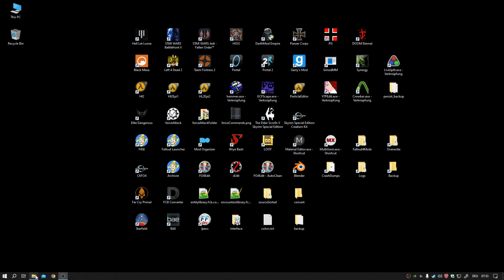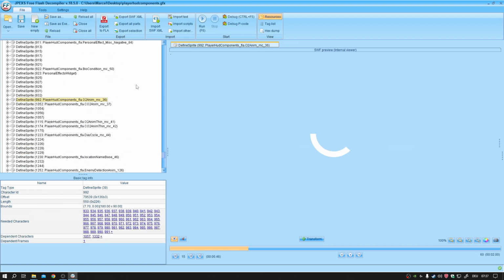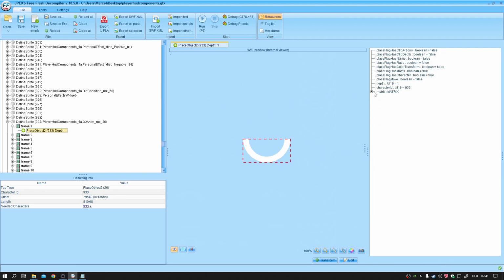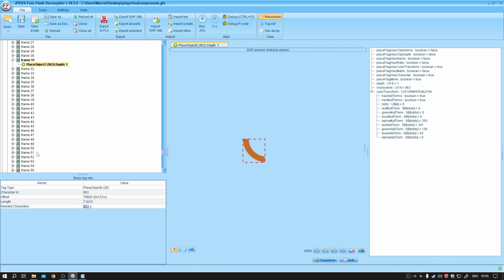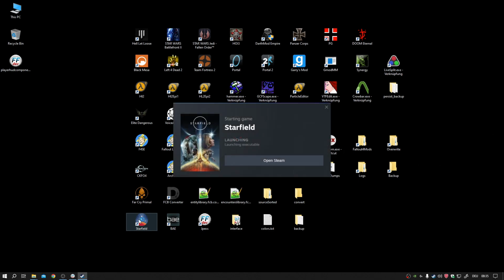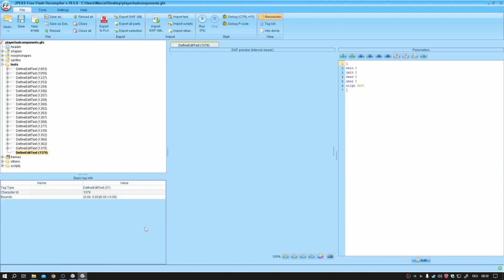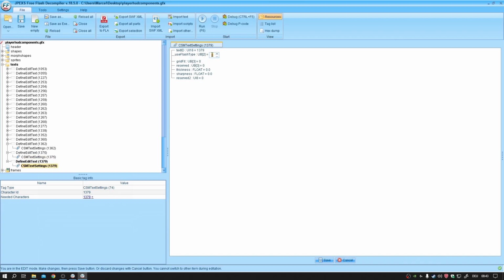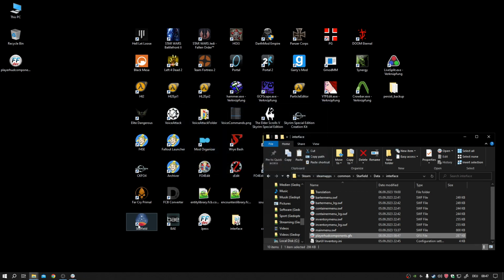Starfield - Creating Mods - Episode 2 UI Colors&Text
The second in a series of tutorials creating mods for the Bethesda game Starfield.